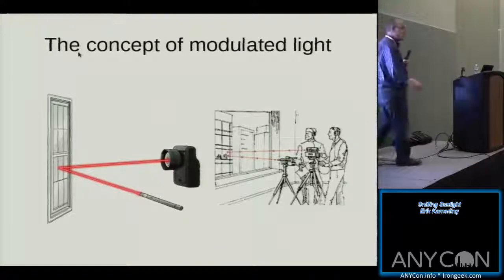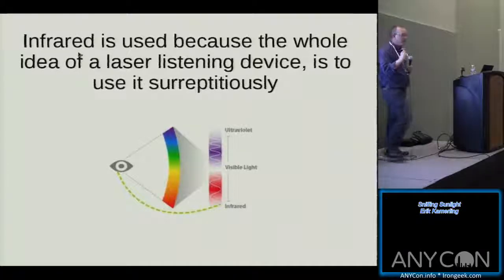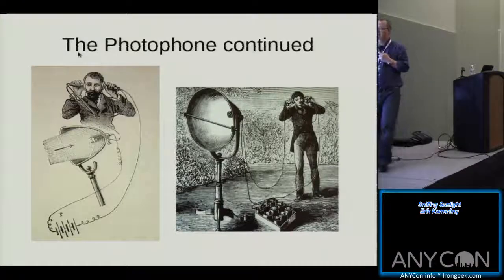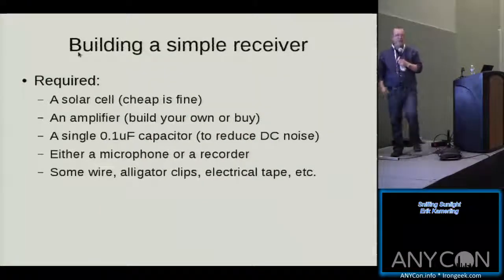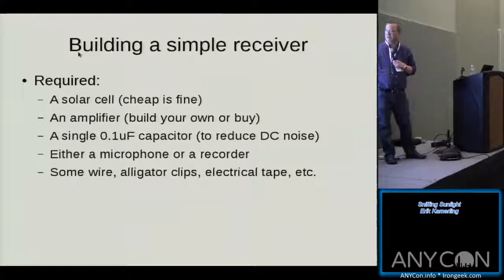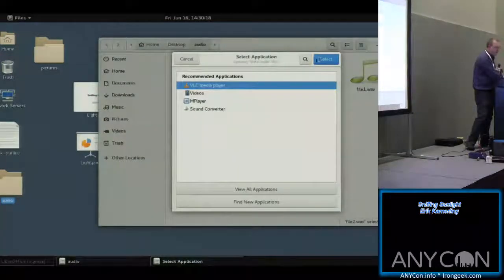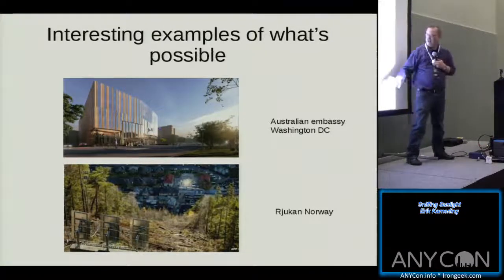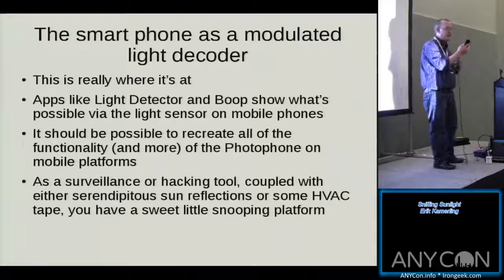Sniffing Sunlight Erik Kamerling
ANYCON talk by Erik Kamerling